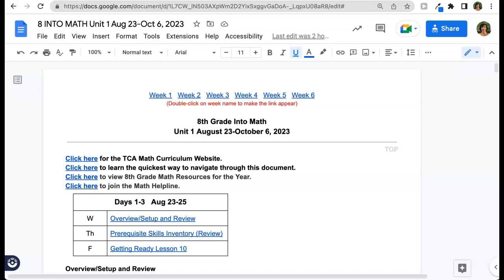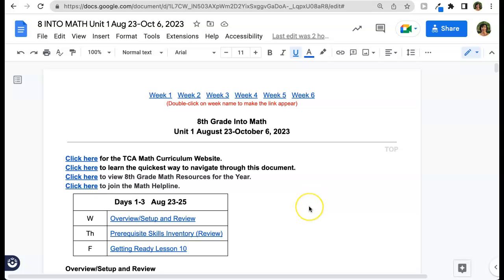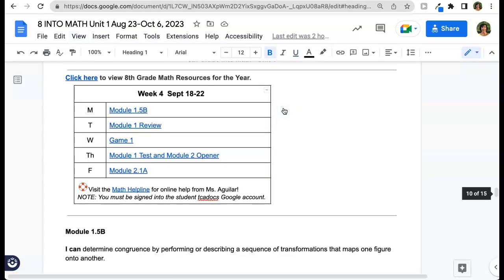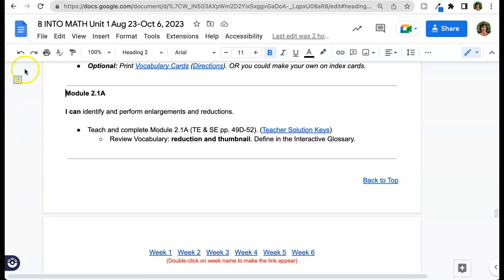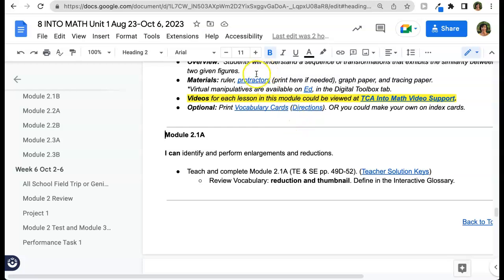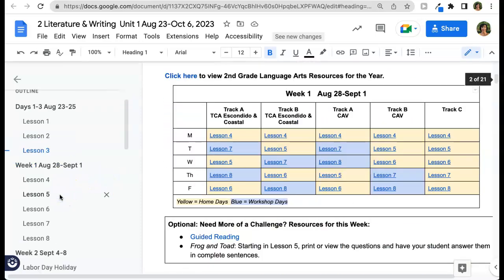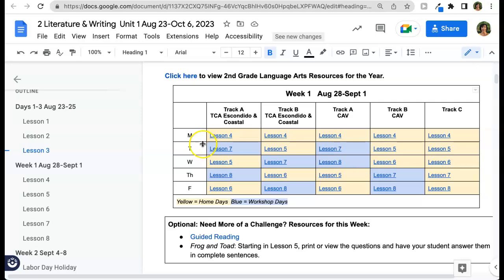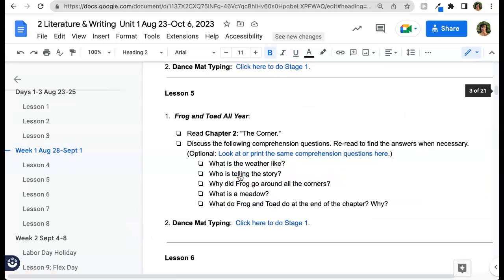Curriculum Documents Quick Tour UPDATE 2023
How to best use our documents.